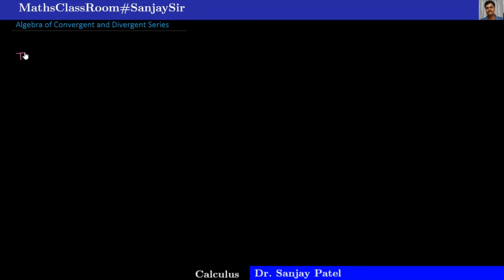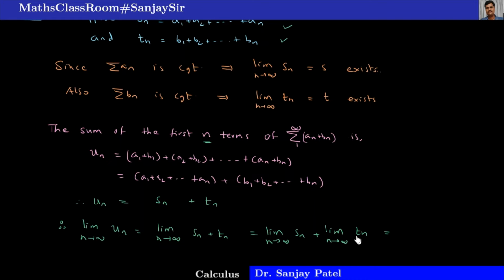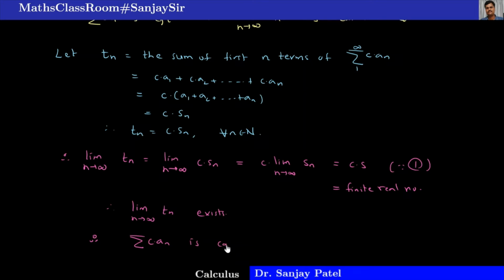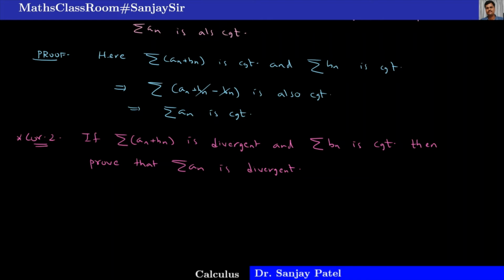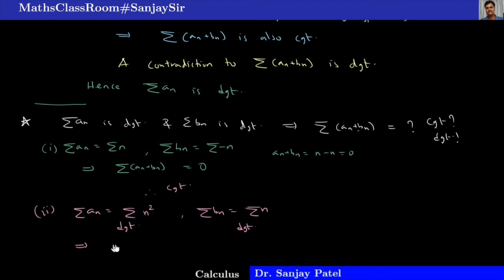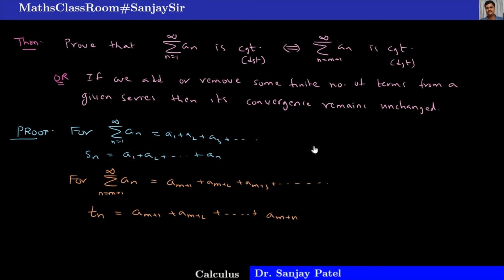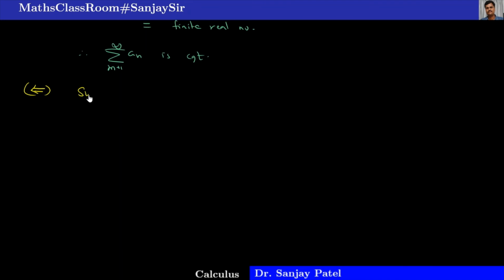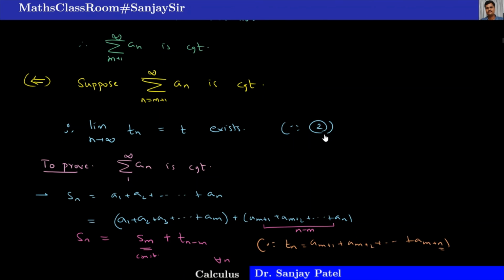2-07 Algebra of convergent series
In this video you will learn some properties of convergent series with detailed proof.